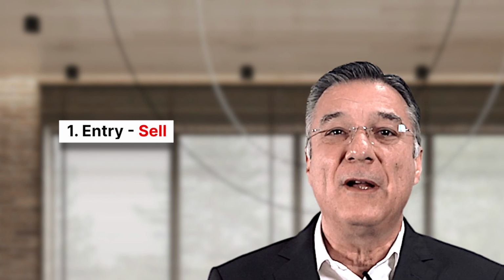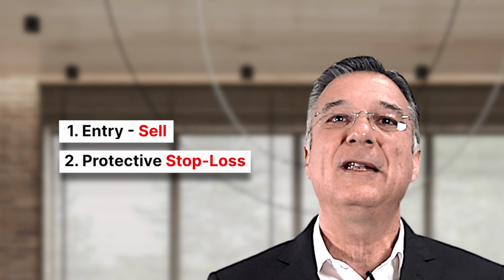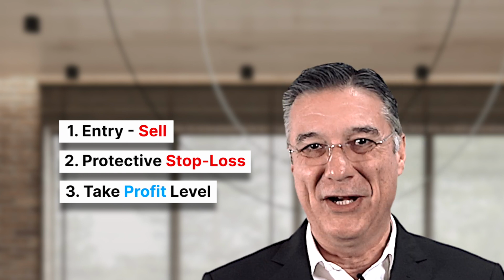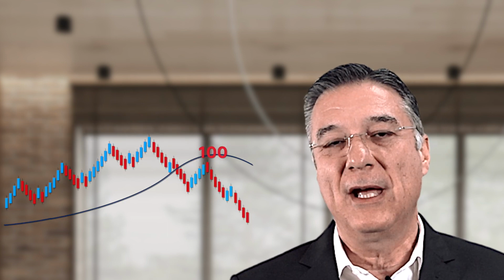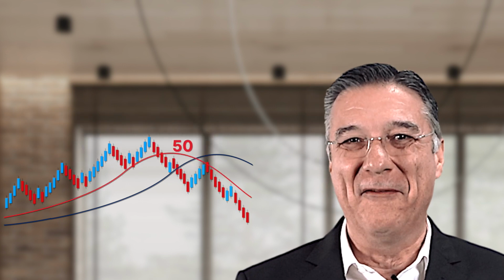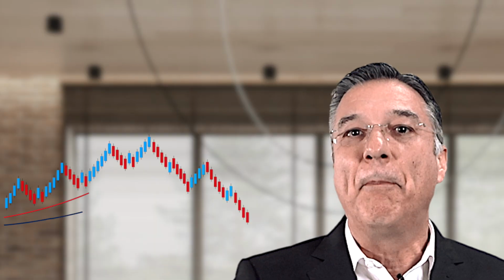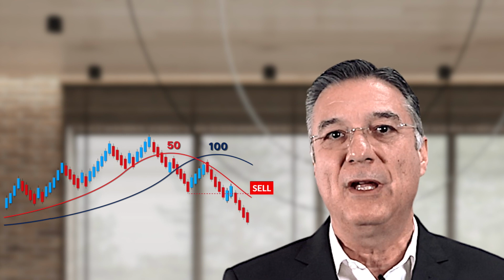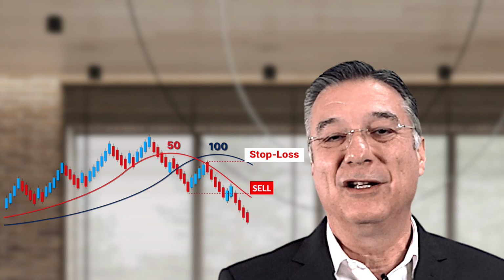A Simple SELL Trading Strategy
Now that we understand how to enter the market with a Buy order using a simple trading strategy let’s explore a Sell strategy.
Since we are familiar with the Moving Average indicator, it makes sense to use it once more. Right?
Of course, remember that a moving average is a trend-following indicator and in the absence of a trend or the presence of a range the use of the moving average indicator is not the best choice.
I hope this is clear by now.
So, let’s start building our simple trading strategy.
First, we need an “Entry” into the market.
Of course, this time, it will be a Sell entry.
And it goes without saying that our Sell entry will be triggered in a downtrend.
Why?
Law of gravity?
A downtrend is more likely to continue to decline lower and lower than reverse.
Now, what happens in the unfortunate event that the market reverses before we book any profits?
Simple. We lose money.
This does not sound very good now, does it?
Well, this is why you should always place a protective stop loss to avoid big losses.
Last but not least, we need to define the “take profit levels”.
An easy way to go about is a 1:2 ratio.
So, first things first.
What timeframe are we going to use?
The answer is simple.
Your preferred timeframe!
Next, how are we going to identify the trend?
With the help of the 100-period moving average!
Next!
The Sell entry will be determined by the 50-period moving average.
More precisely, we look for an uptrend as defined by at least two higher tops and two higher bottoms.
A tip here is that the prices will be above both moving averages, and additionally, both moving averages will be moving in parallel without crossing each other.
Now, we look for prices to break through below the moving average.
Then, wait for the correction to the 50-period moving average.
The moving averages have just crossed!
This is a good opportunity to sell when the price falls below the current bottom below the moving average.
Remember! Stop-loss is at the last top!
And, of course, taking profit is up to you.
So your 2 choices in this case are:
• Either close the trade when 1:2 or 1:3 risk to reward ratio or
• Close the trade when it closes above the 50-period moving average.
Now you have a strategy! Happy trading!